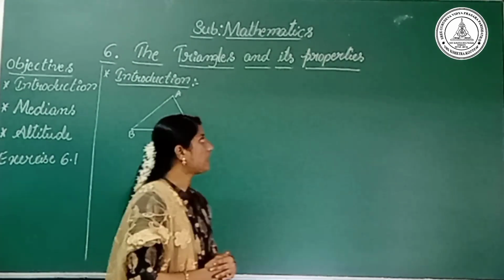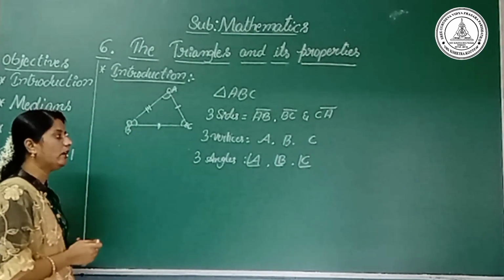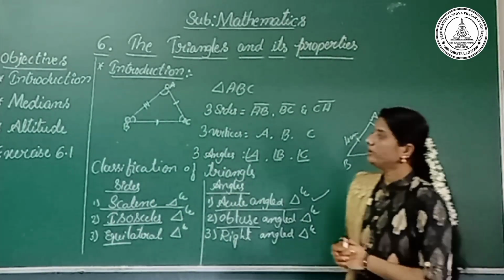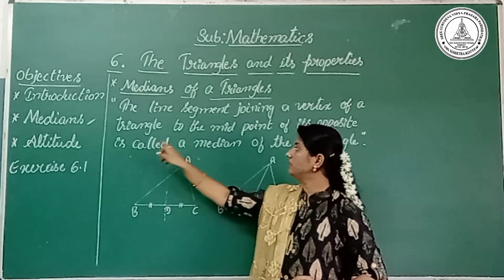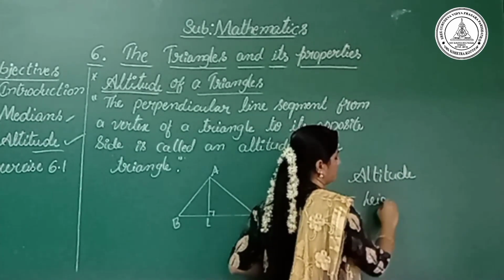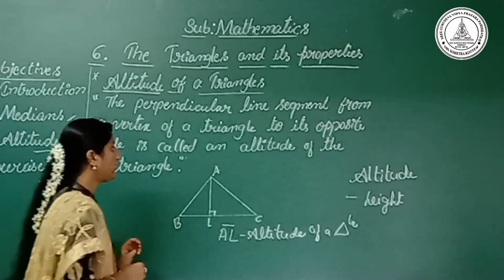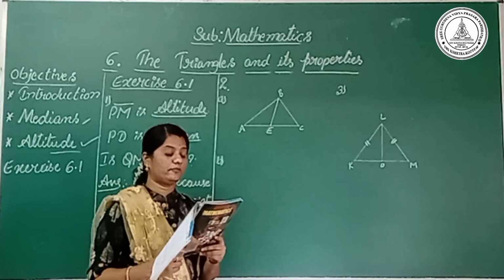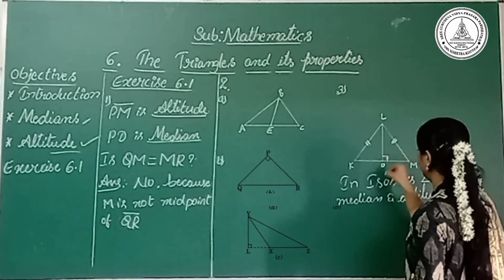7th Standard Maths 6th Lesson Part 1 Sem 1st 2021 22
7th Standard Maths 6th Lesson Part 1  Sem 1st 2021 22 Jayashree T